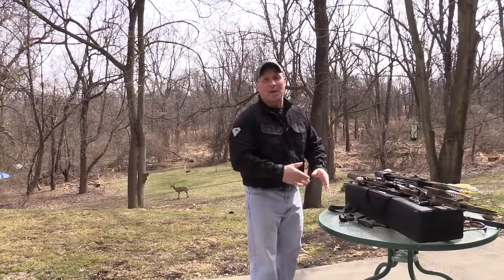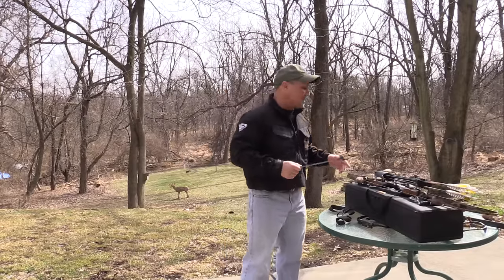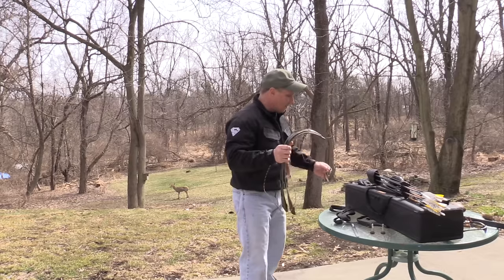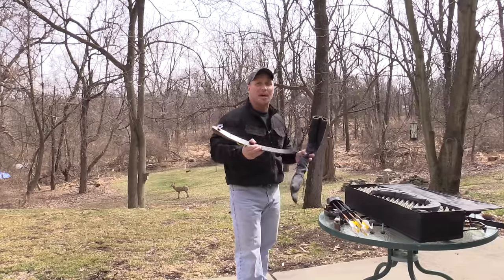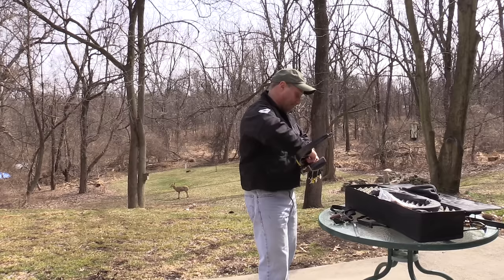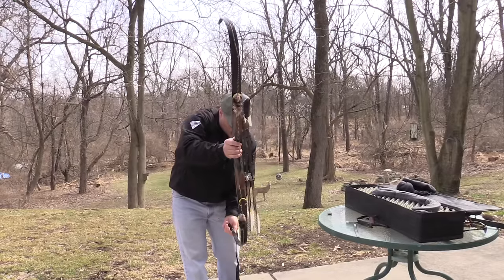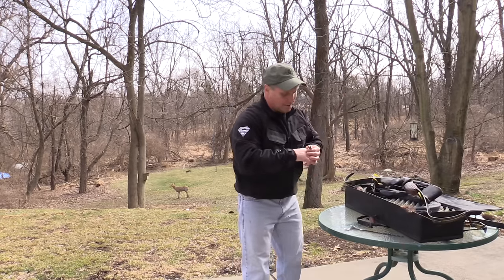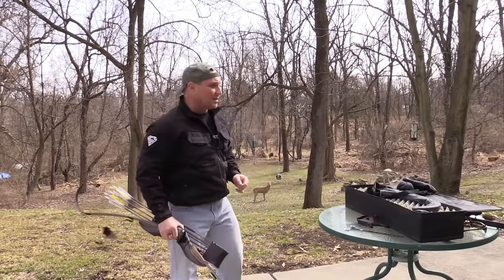STARTING BACK UP AGAIN SHOOTING MY BORDER COVERT HUNTER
Here is quick video if me starting to shoot again after a few month layoff

It shows me changing my limbs over on my Border Archery Covert Hunter from my hunting weight limbs (55#) to my 48# 3D limbs